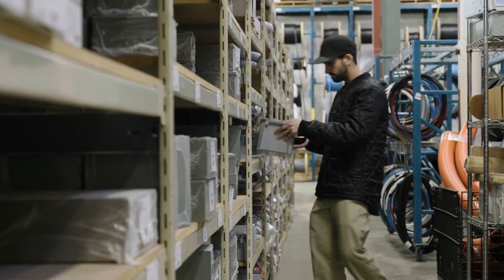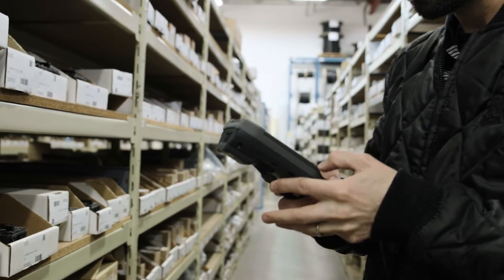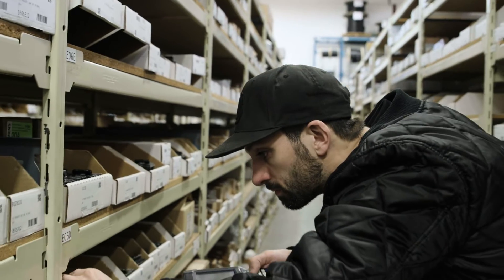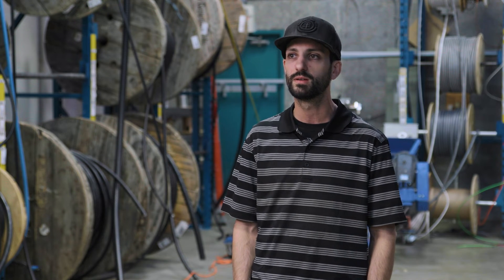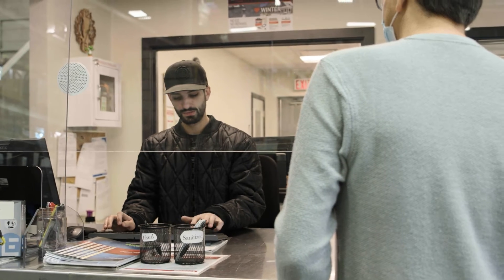Total Inventory Control and Visibility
Do you control your inventory or does your inventory control you? Here’s how Latitude WMS enables employees to stay on top of what’s in stock with complete inventory control and visibility.